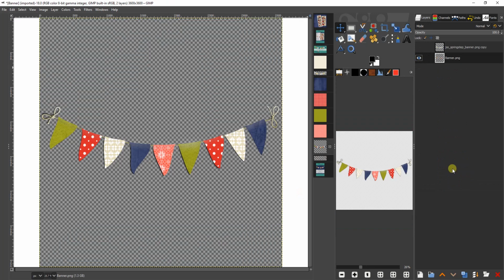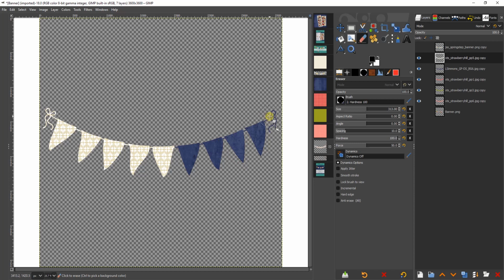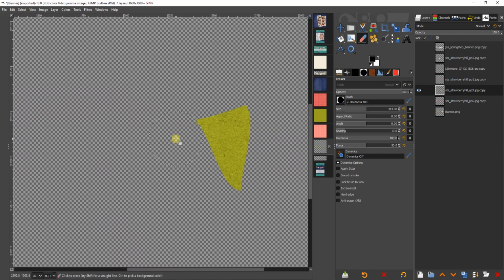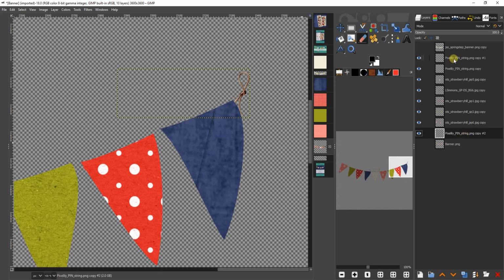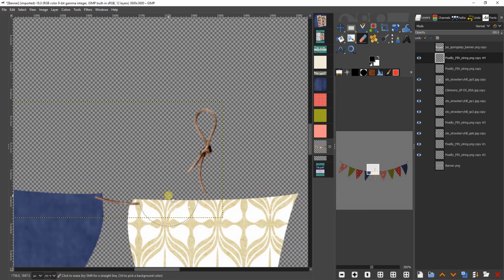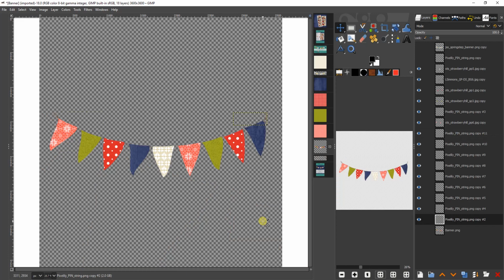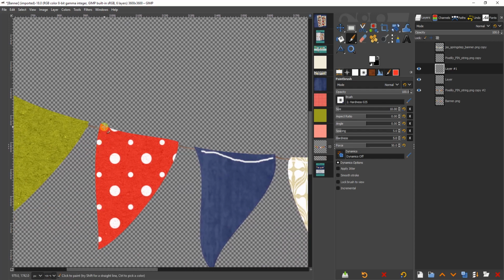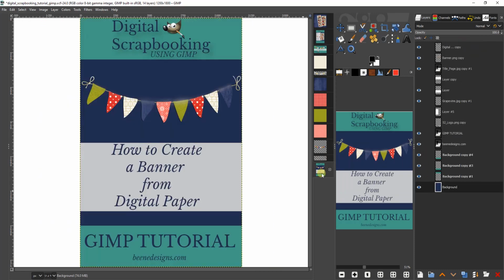Digital Scrapbooking using GIMP: How to create a Banner from Digital Papers and add Dimension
Part of a series of instructional videos providing techniques for use on digital scrapbook pages using GIMP. GIMP is a free open source graphics program very similar to Photoshop and Photoshop Elements.

Digital Kit:
 Stars  and Stripes by Lynne Simmons
 "Strawberry Hill" by Seatrout Scraps
 The Vineyard Add On by Sylvia Romeo
 "Karla" by EvaK
 "Daybreak" by Jennifer Schmitt

BeeneDesigns (Facebook Fan Page)
BeeneDesigns Community (Private Facebook group)